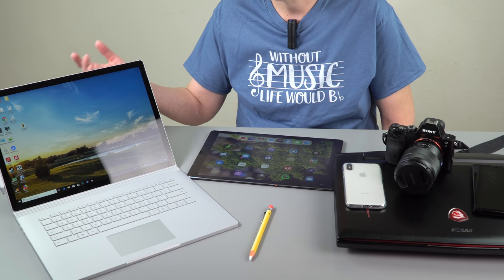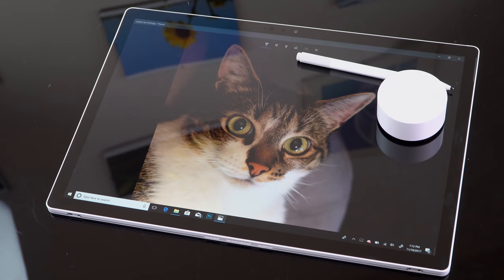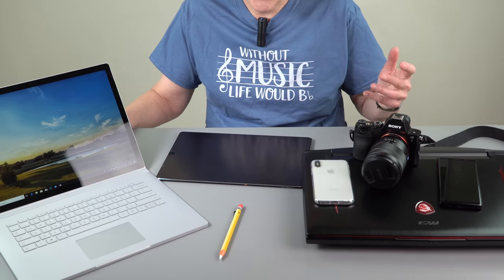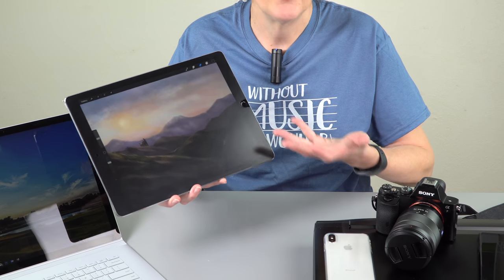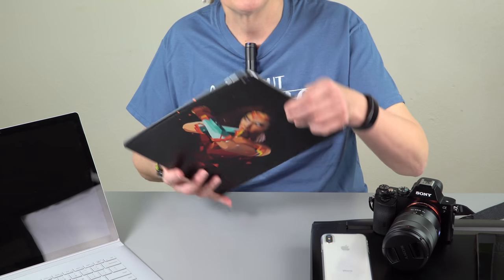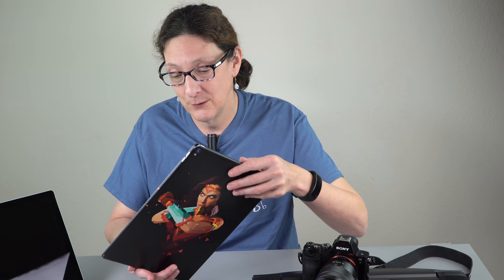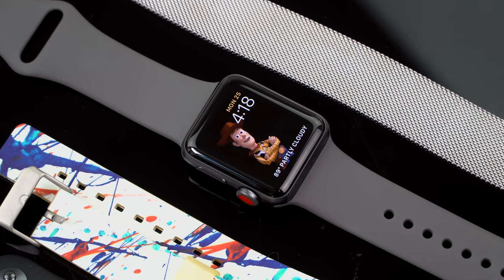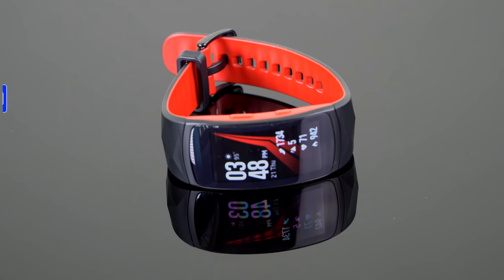The Tech I'm Using - January 2018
Lisa Gade shows you the tech she’s currently using for her main laptop (did the Mac survive?), phones, tablets, smartwatches, camera and our filming gear too (what’s that mystery mic she wears).